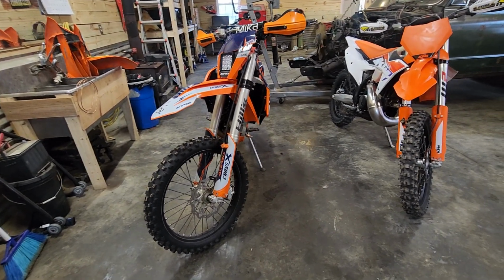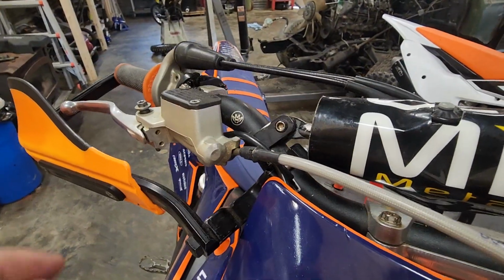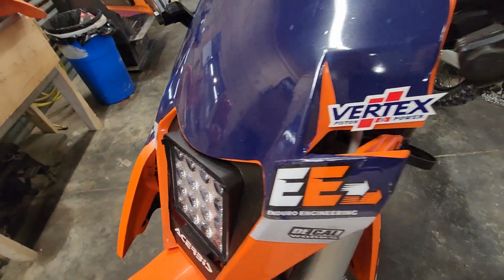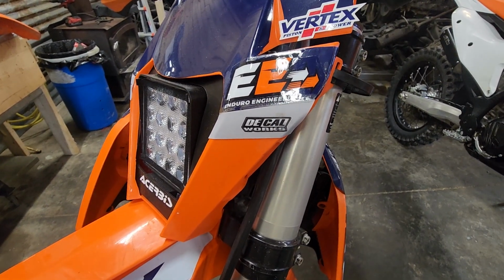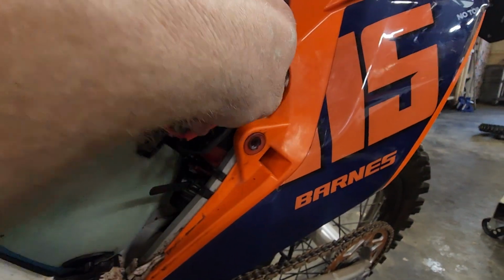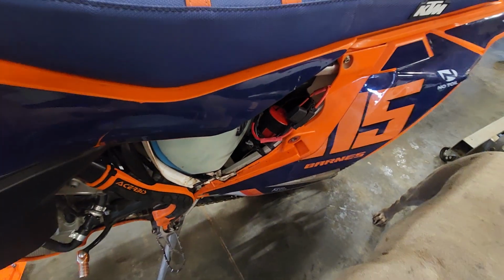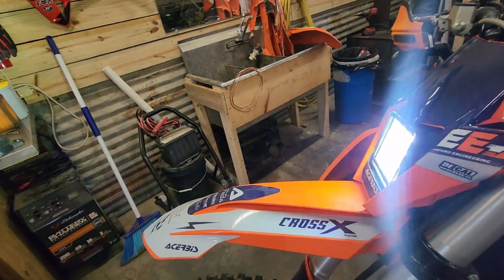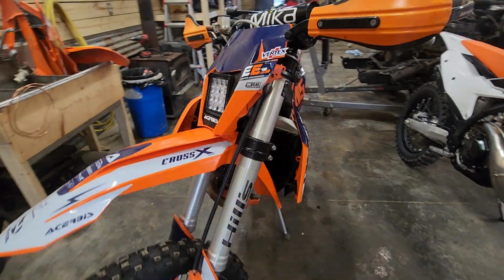Budget Headlight Power Sorce For 2023 KTM 300 XC No Stator Modifications or Rewinds Needed.